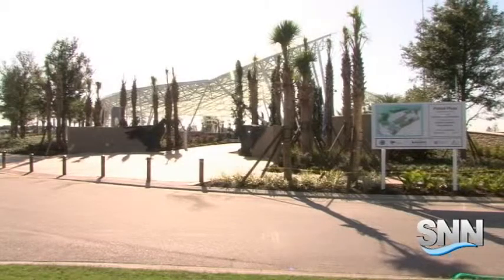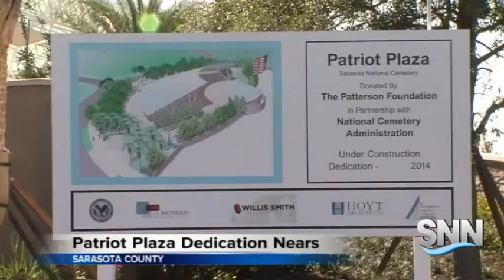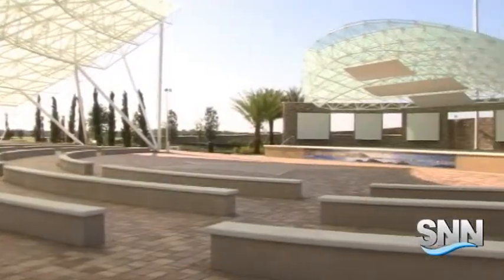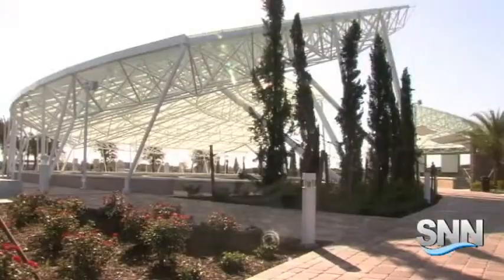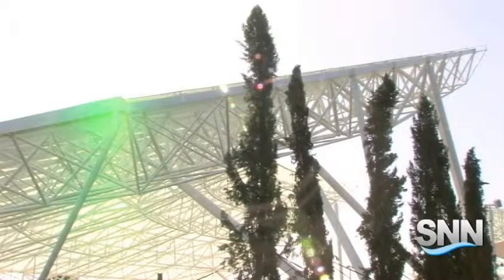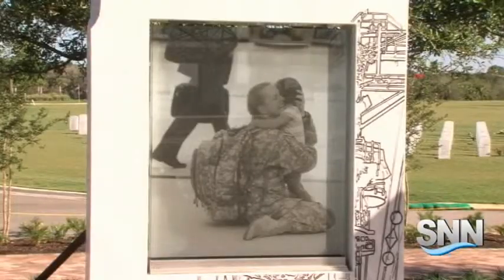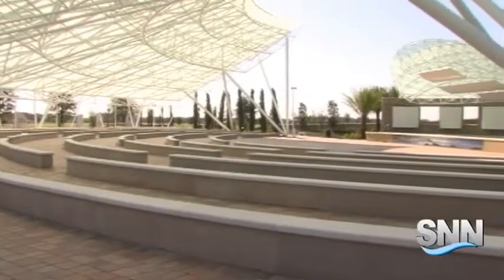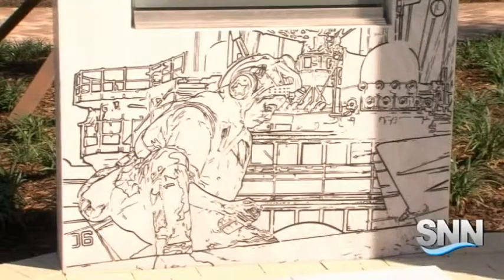SNN: Patriot Plaza Part 1